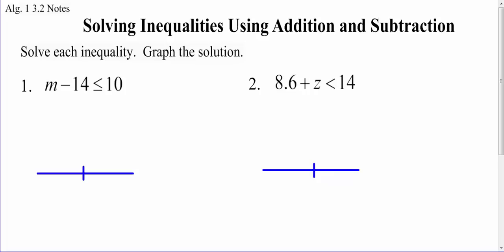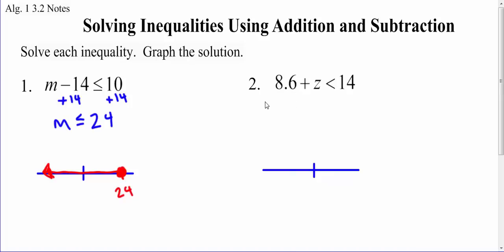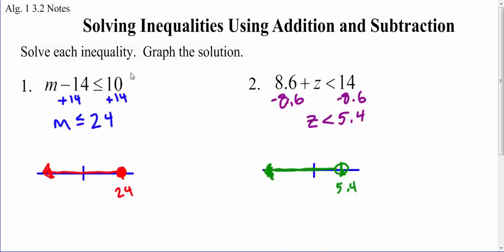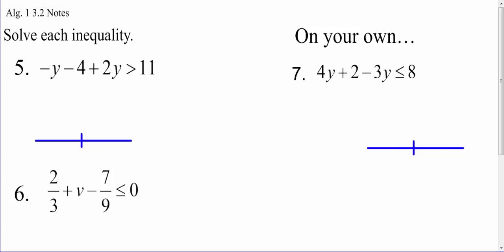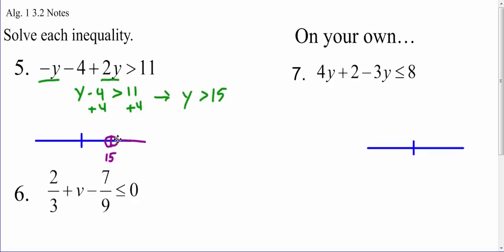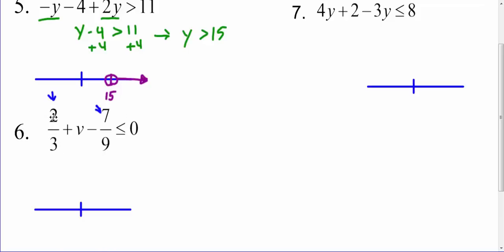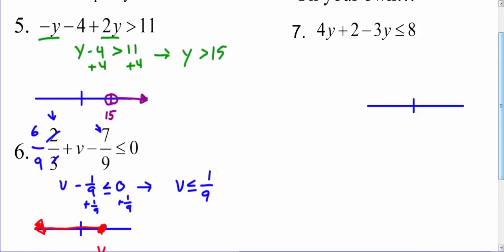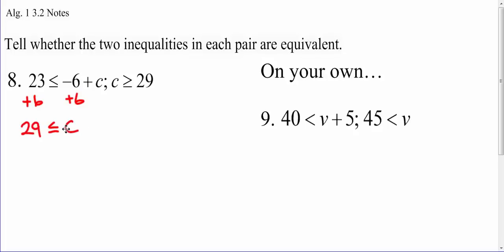Algebra Lesson 3.2